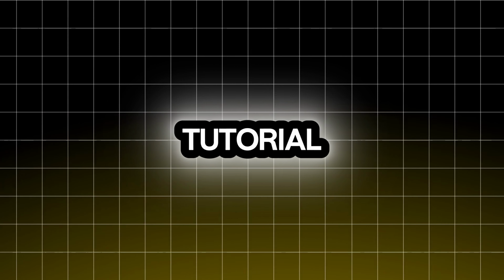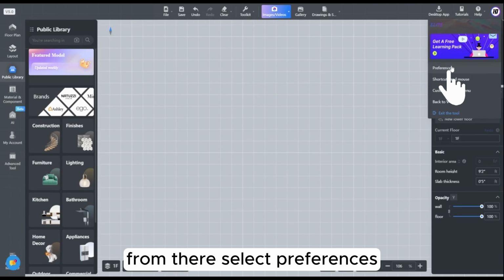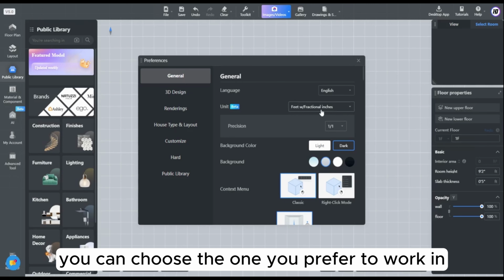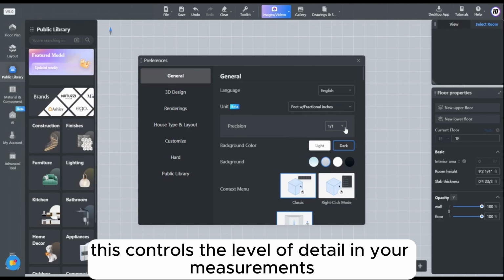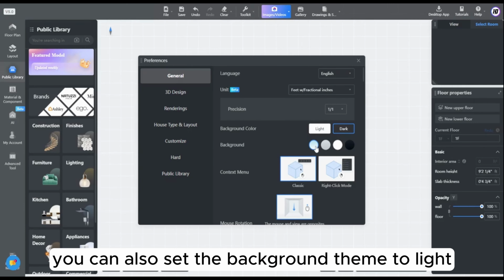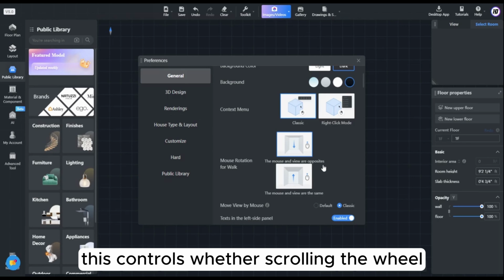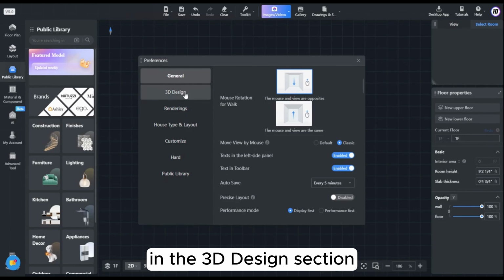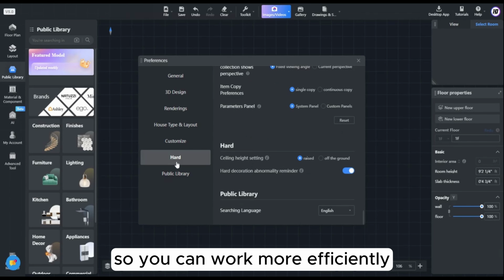Coohom Interior Design Masterclass — Day 11 : How to Set Units in Coohom and Explore Setting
Coohom Interior Design Masterclass — Day 11 :  Coohom Interior Design Masterclass — Day 11 : How to Set Units in Coohom and Explore Setting

00:00 Intro
0:19  Open setting
0:59  Set up unit
1:40  Exploring different setting
3:01  Special discount for coohom Pro
3:11  Special discount for coohom Elite

Hello, Home Designers! 👋
Welcome back
 to the Coohom Interior Design Masterclass – Basic Level.

This is Day 11, and in today’s lesson, I’ll show you how to set units in Coohom so your floor plans and designs match your preferred measurement system.

Here’s what you’ll learn in this tutorial:
✅ How to switch between metric (mm, cm, m) and imperial (inch, ft) units
✅ Adjusting wall height, room area, and slab thickness with precision
✅ How unit settings affect floor plans and 3D models
✅ Best practices for working with units when sharing projects with clients or contractors

By the end of this video, you’ll know exactly how to configure unit preferences in Coohom, making your designs more accurate and professional.

Happy Designing! 🏡✨

When you join Coohom through my referral link, you can unlock exclusive benefits .You will receive 3 days pro membership (only for new users who sign up with a valid email address).
And the best part? You don’t just save – you also help me bring you more tutorials and resources! 💡

list=PLQGkV1BlyeXHGMrixjvyrKbUUWH1n5hXC